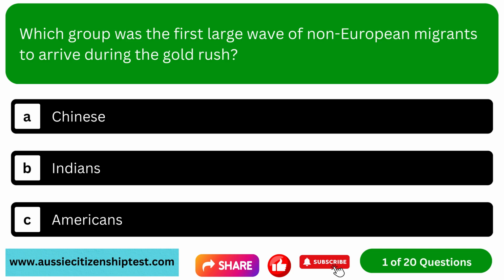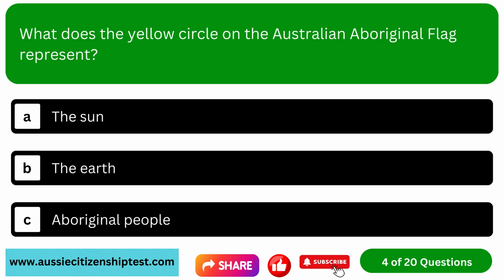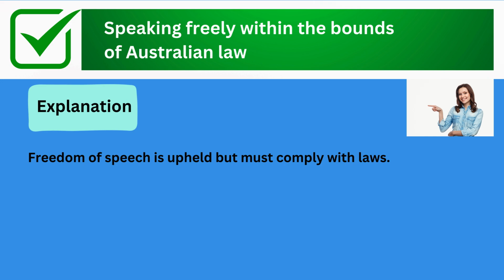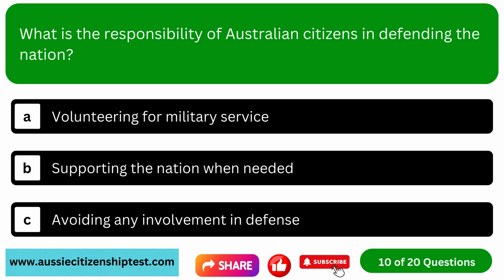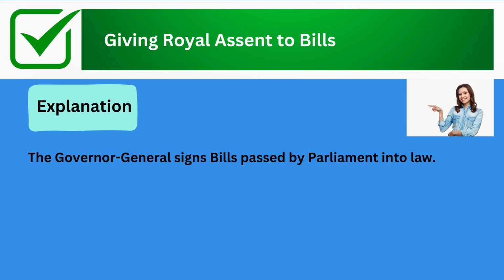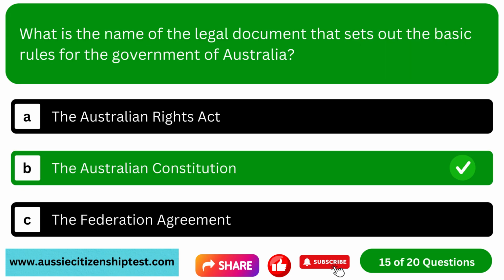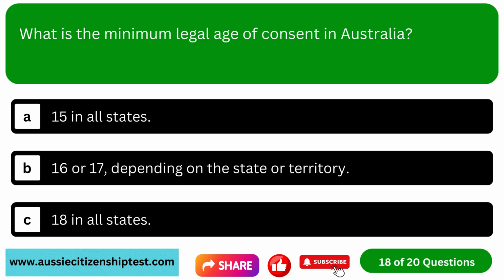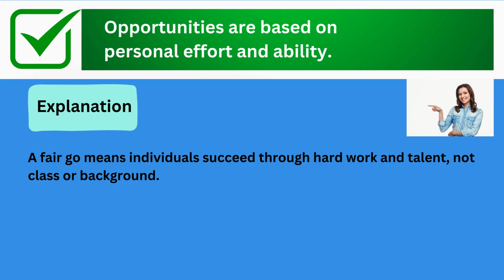2026 Series | Australian Citizenship Test | Free Practice Questions | australiancitizenshiptest #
This is the first video in the Australian citizenship test 2026 video series. Take a look at how far you can give correct answers to the 20 questions in this video. If you give the correct answers to the 15 questions, you will be able to pass this first practice test.

Dear friends! We are here to assist you in achieving Australian citizenship by providing free practice tests, study materials, and all information related to citizenship on our Visit the website today and make the most of this opportunity. We sincerely hope you will soon become an Australian citizen. Thank you!

Classic view of this video questions:

1. Which group was the first large wave of non-European migrants to arrive during the gold rush?
2. What is the name of the traditional protocol performed to welcome visitors to Aboriginal land?
3. Which state is home to the Great Barrier Reef?
4. What does the yellow circle on the Australian Aboriginal Flag represent?
5. Which island state of Australia is separated by the Bass Strait?
6. What does freedom of speech in Australia allow?
7. What happens if a religious practice conflicts with Australian law?
8. What is one privilege of Australian citizenship?
9. What is the purpose of serving on a jury?
10. What is the responsibility of Australian citizens in defending the nation?
11. What happens if you do not vote in Australia without a valid reason?
12. What is the Governor-General’s role in law-making?
13. What must happen for the Australian Constitution to be changed?
14. What is a Bill in the Australian Parliament?
15. What is the name of the legal document that sets out the basic rules for the government of Australia?
16. What is the significance of loyalty in Australian citizenship?
17. What action aligns with mutual respect in Australia?
18. What is the minimum legal age of consent in Australia?
19. What does Australian 'mateship' involve?
20. What does 'fair go' represent in Australian values?